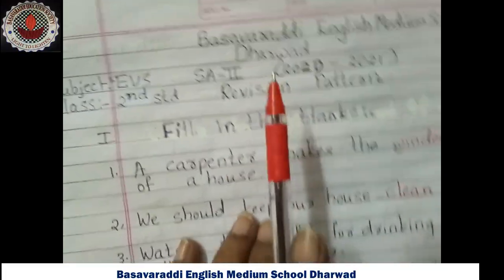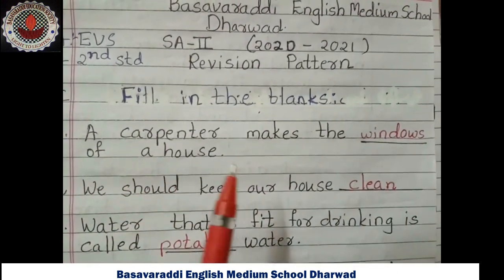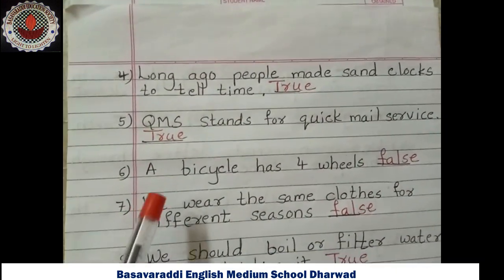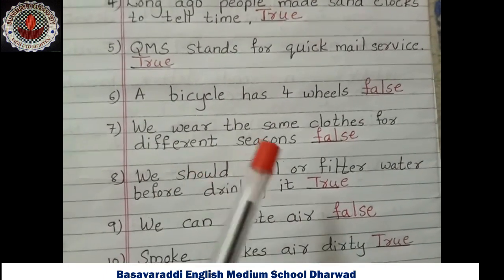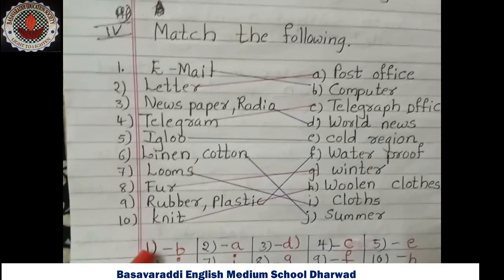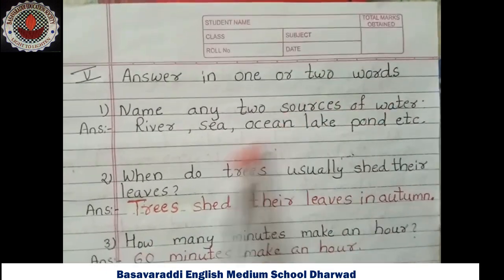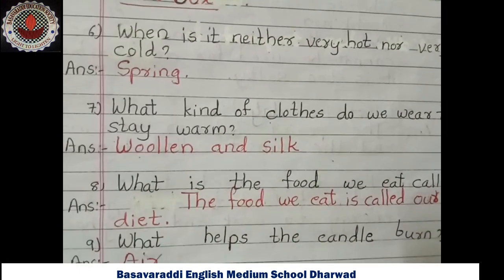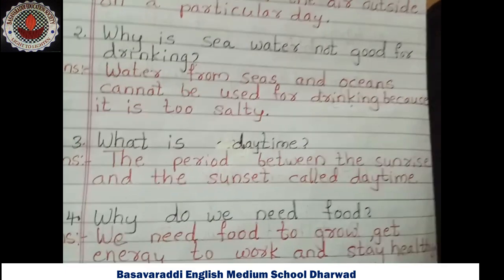17-03-2021 /2nd std /EVS / SA - 2 Exam Revision pattern / Basavaraddi English Medium School.